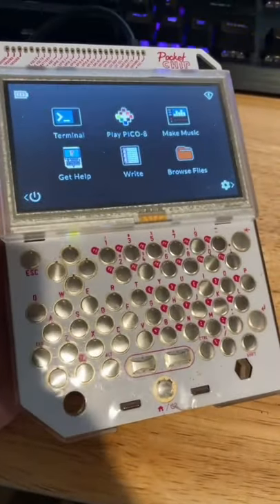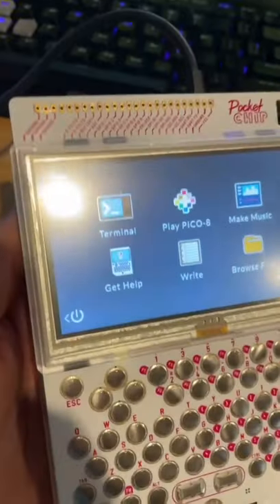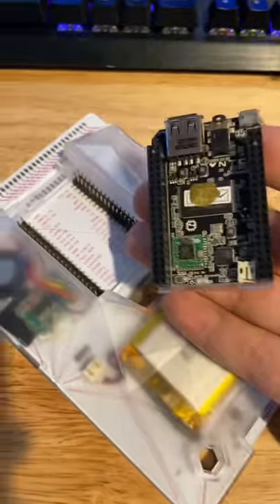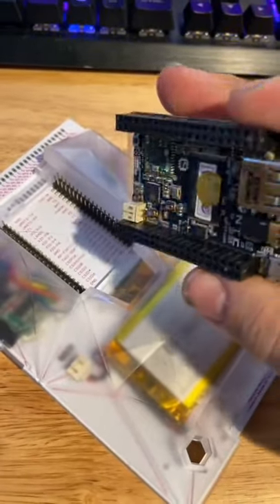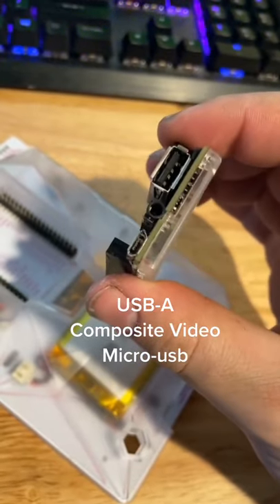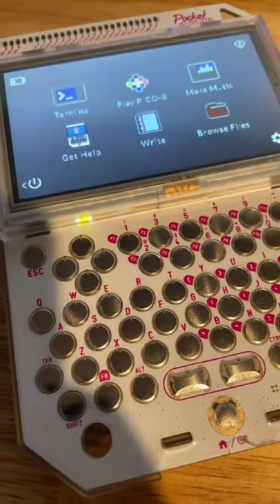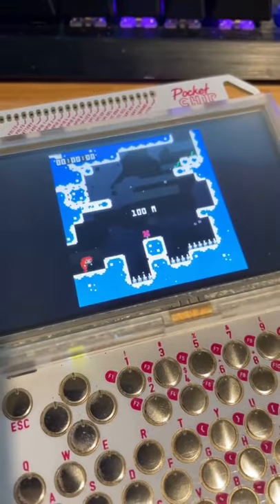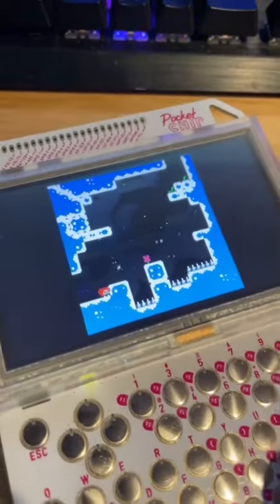Raspberry Pi One of the coolest things i bought on kickstarter. RIP Next Thing Co.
One of the coolest things i bought on kickstarter. RIP Next Thing Co.